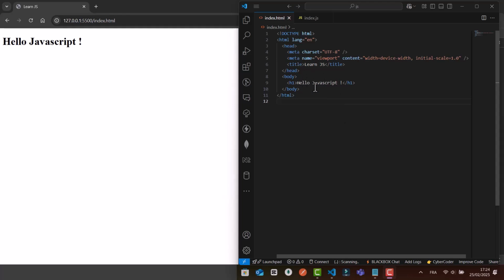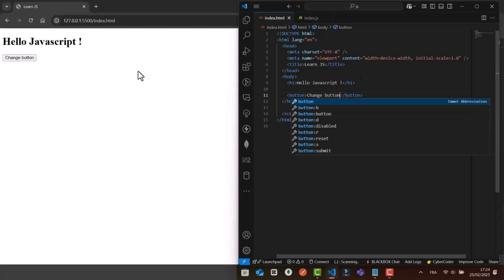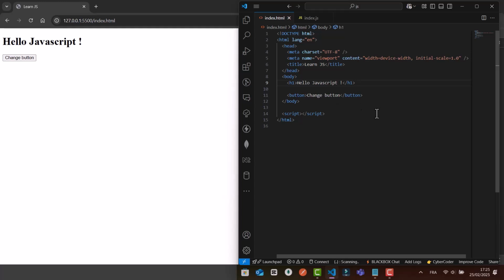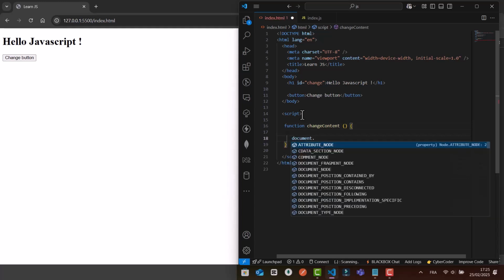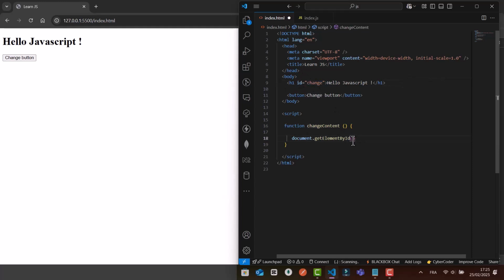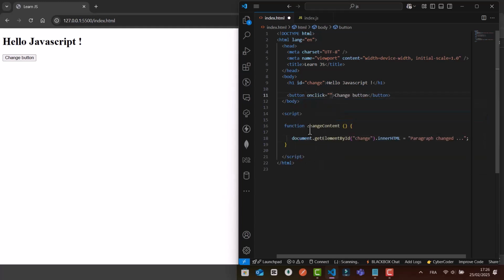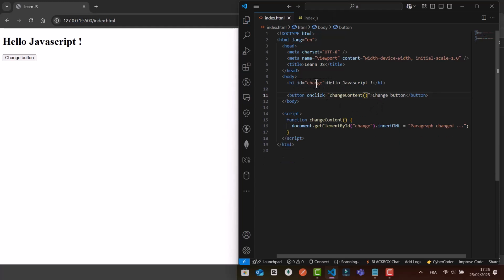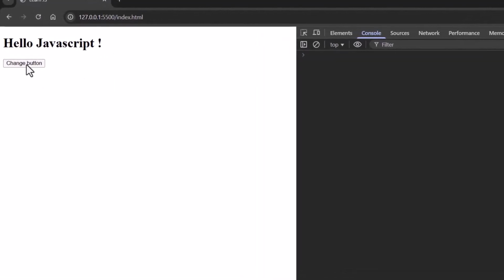JavaScript Tutorial - Beginner to Pro 5 : getElementByid 🚀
JavaScript online Training : Learn about  JavaScript  : How to work with getElementById .(basic exemple)